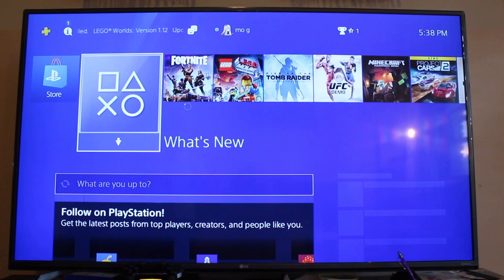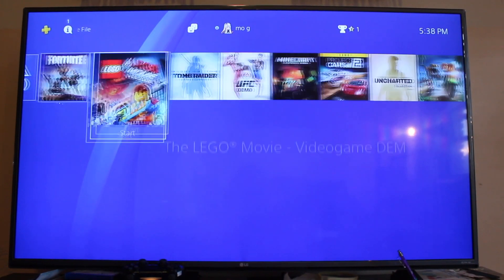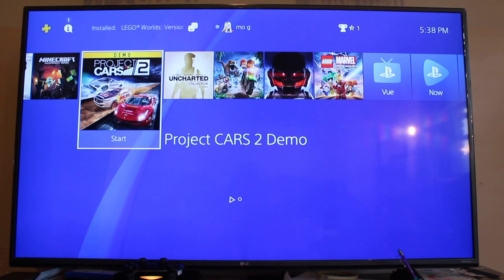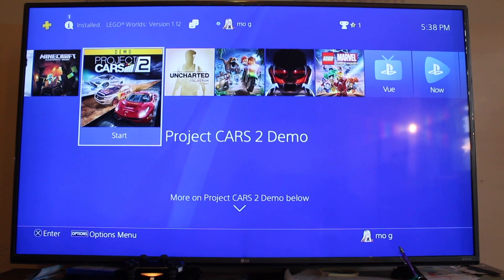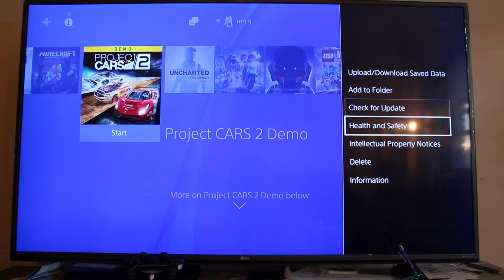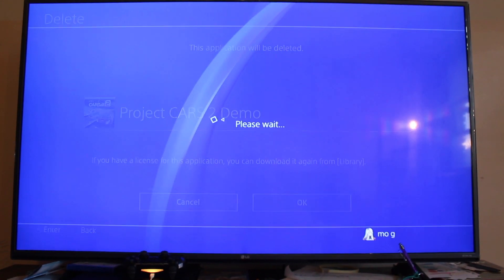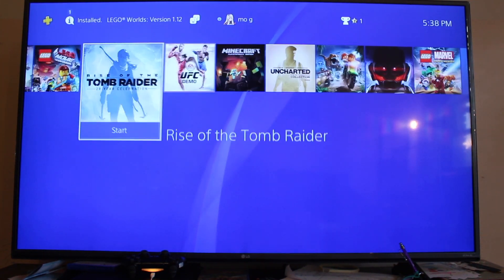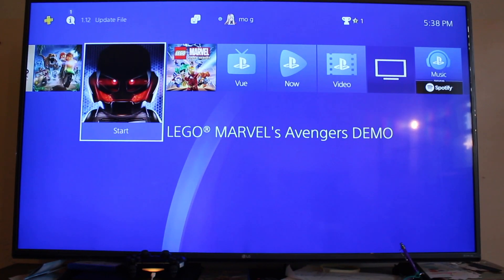How to delete installed/saved videos on PS4.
How to delete PS4 videos